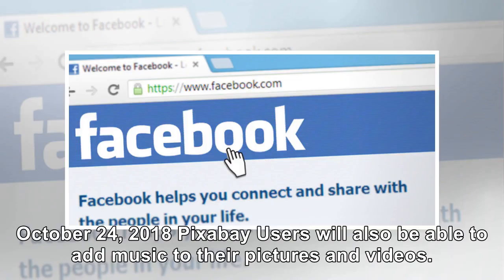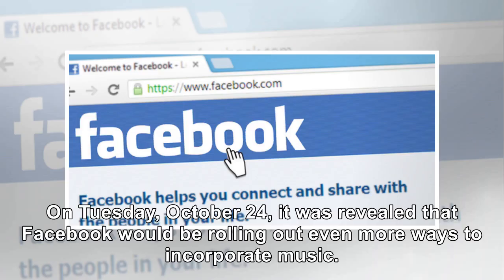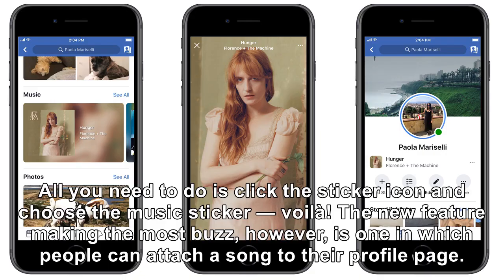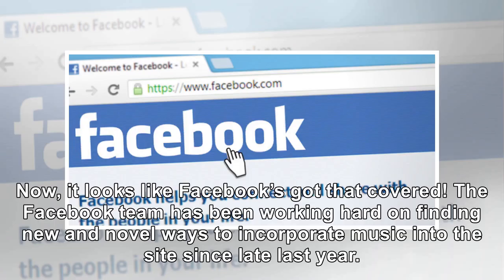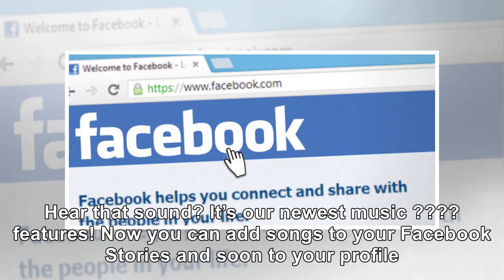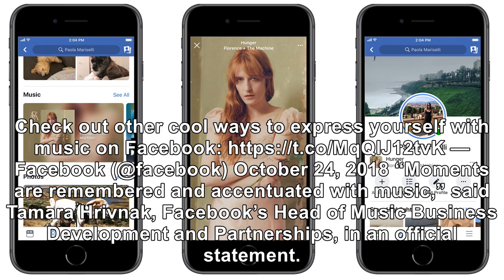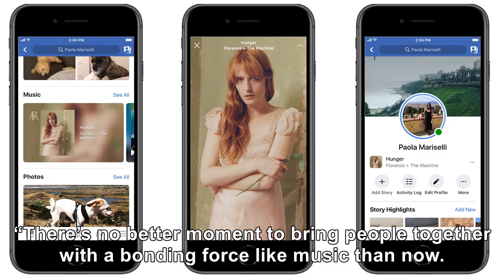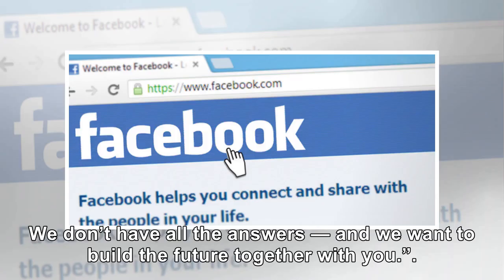New Facebook Feature Allows Users To Add Music To Their Profiles And Posts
October 24, 2018 Pixabay Users will also be able to add music to their pictures and videos. Facebook...